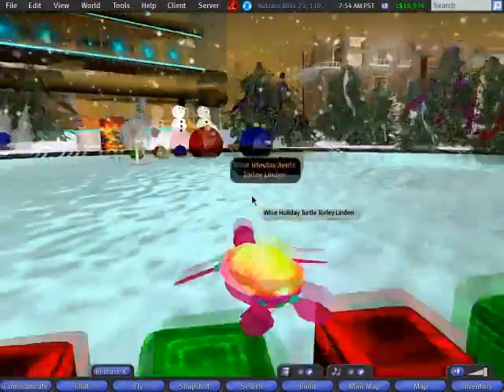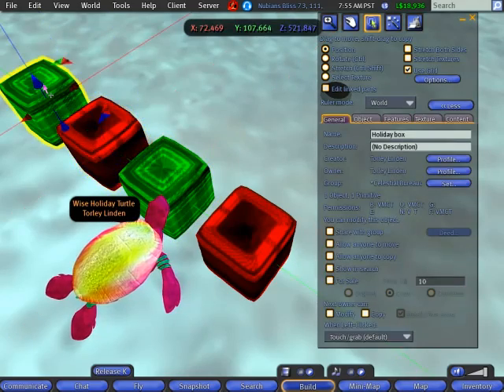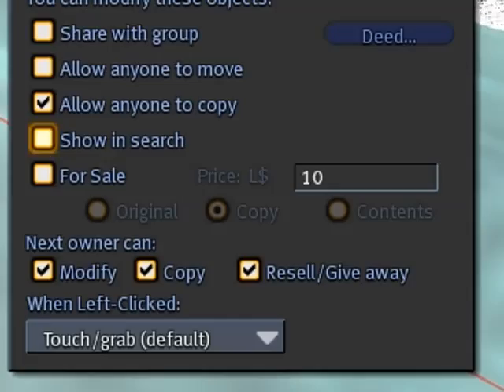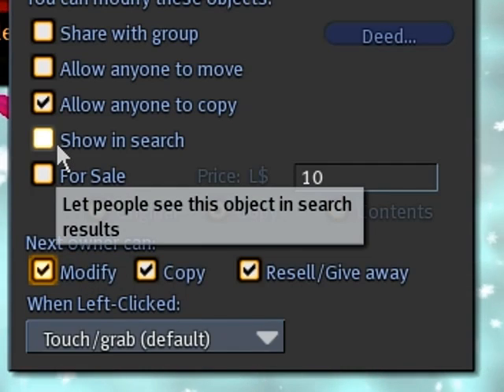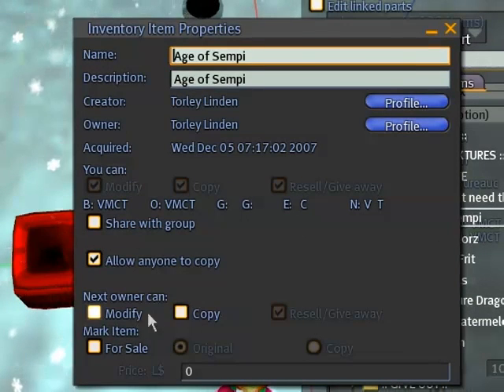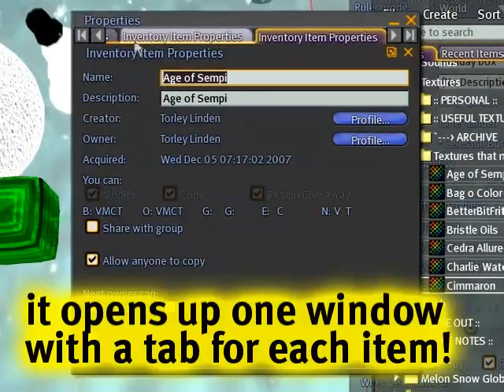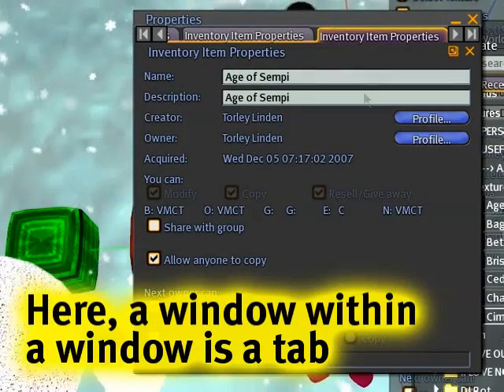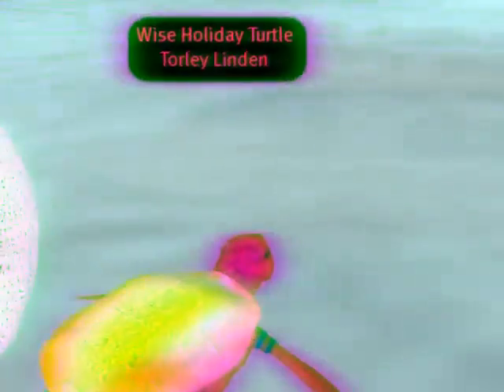How to set multiple permissions easier -Second Life TuTORial